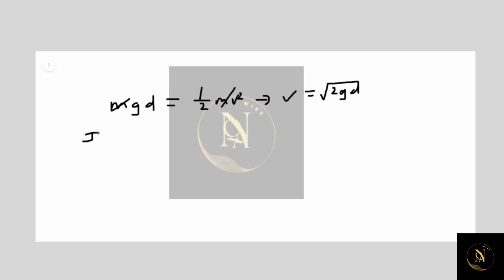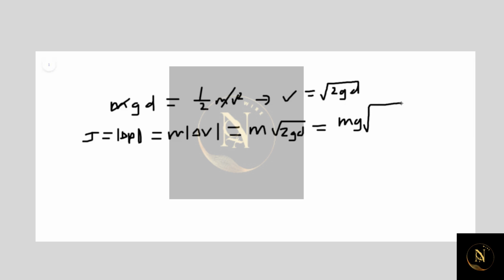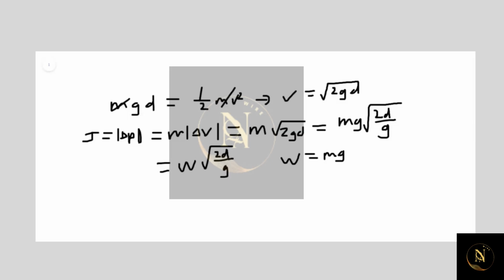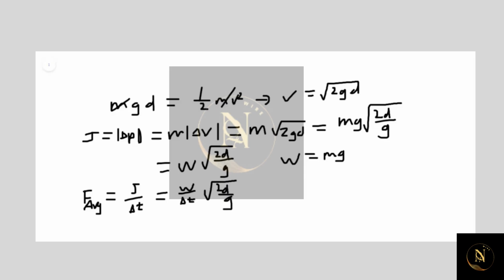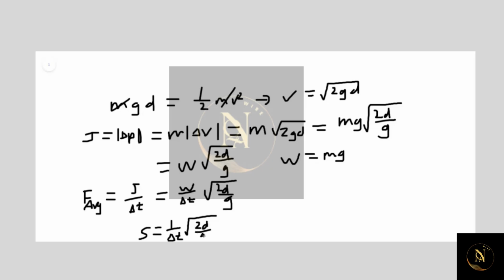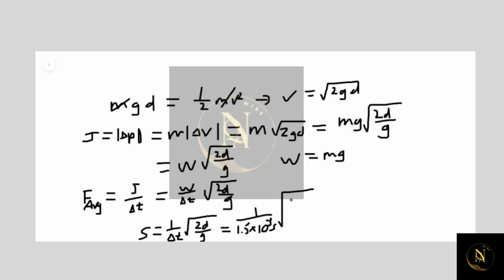Pancake collapse of a tall building. In the section of a tall building shown in Fig. , the infrastr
Pancake collapse of a tall building. In the section of a tall building shown in Fig. , the infrastructure of any given floor must support the weight of all higher floors. Normally the infrastructure is constructed with a safety factor so that it can with stand an even greater downward force of If, however, the support columns between and suddenly collapse and allow the higher floors to free-fall together onto floor Fig. , the force in the collision can exceed and after a brief pause, cause to collapse onto floor which collapses on floor and so on until the ground is reached. Assume that the floors are separated by and have the same mass. Also as- sume that when the floors above free-fall onto the collision lasts 1.5 . 5 . Under these simplified conditions, what value must the safety factor exceed to prevent pancake collapse of the building?